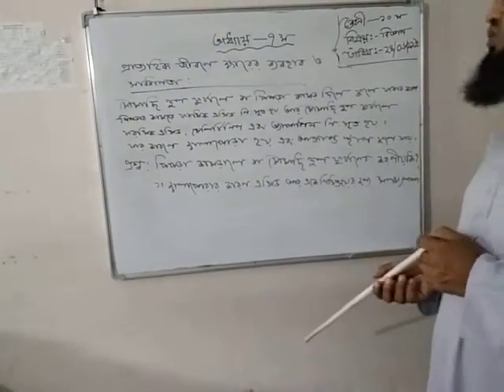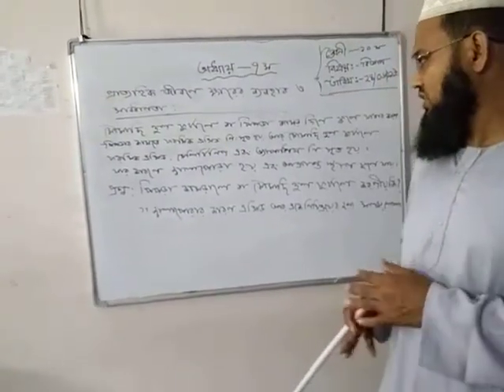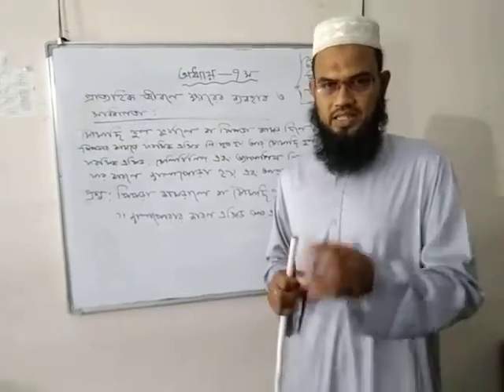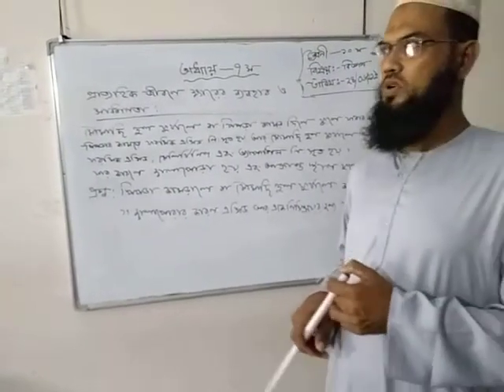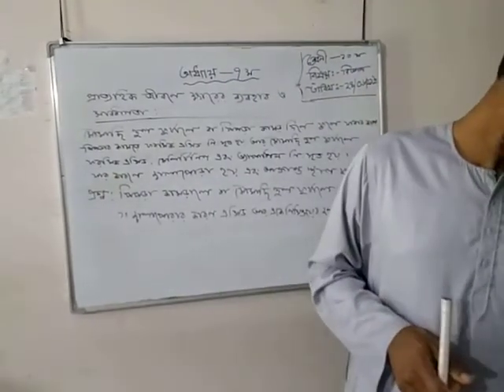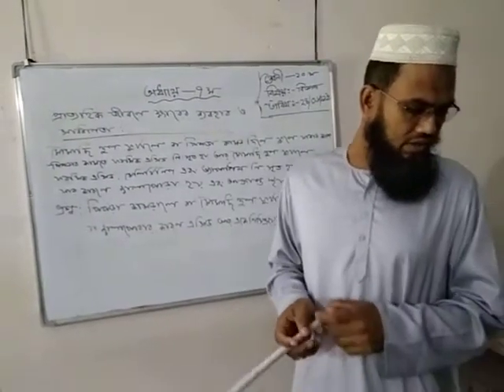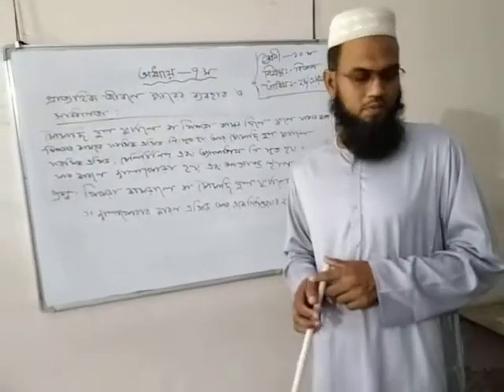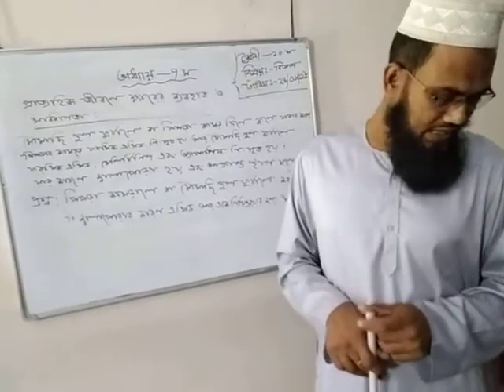Md. Sadequr Rahman. Class-10. Sub: Science